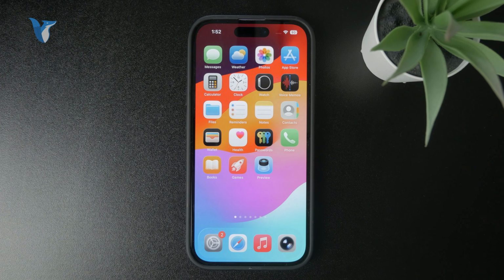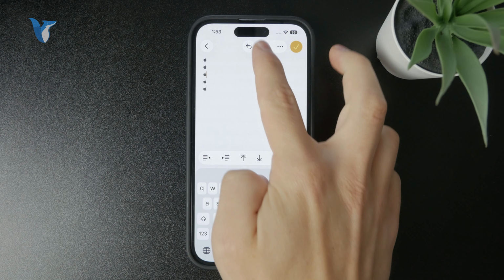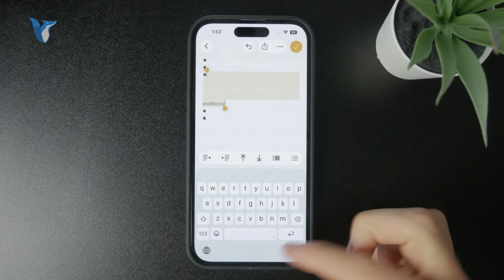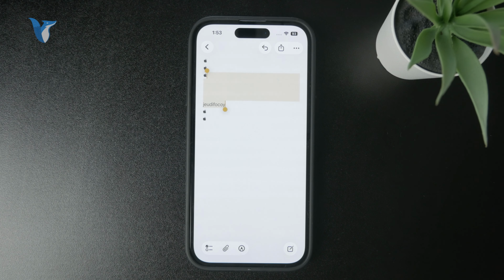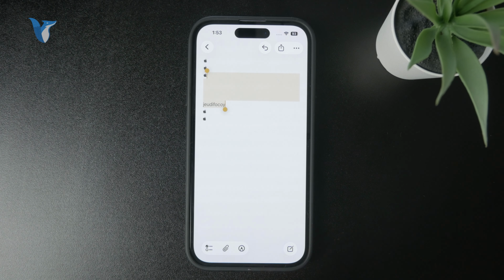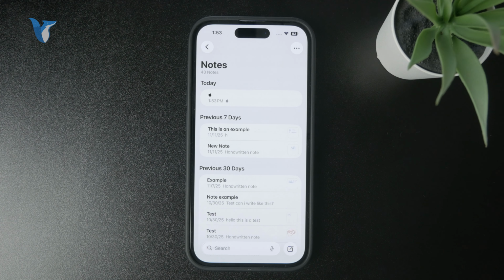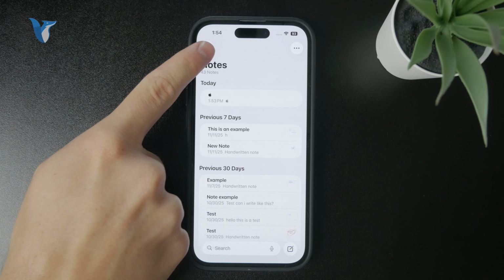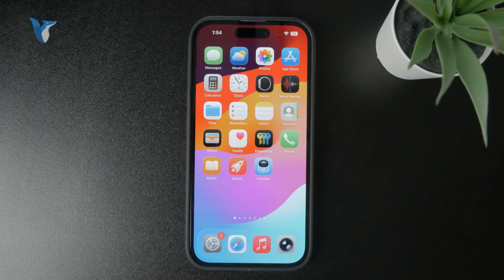How to Undo Notes in iPhone Notes (tutorial)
Accidentally deleted or changed something in the Notes app on your iPhone? In this video, I’ll show you how to undo edits using gestures, shake-to-undo, and other quick tricks to recover your notes.